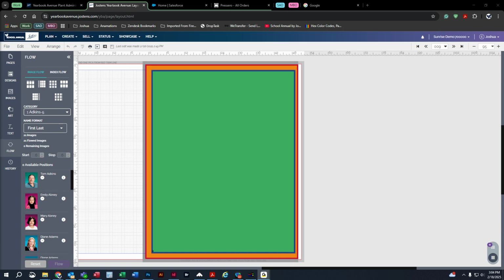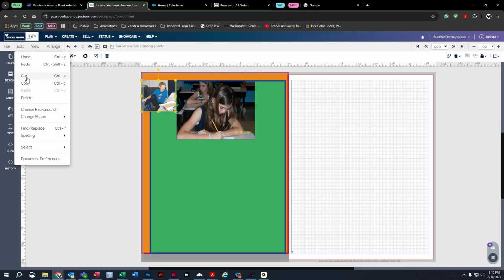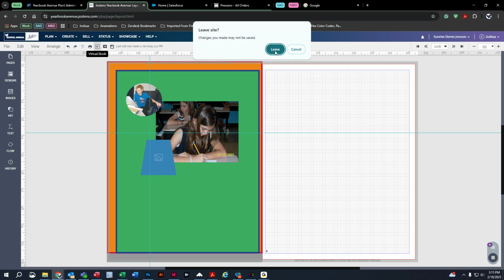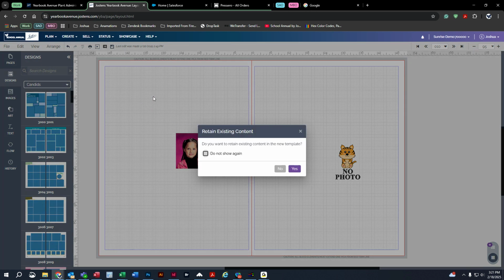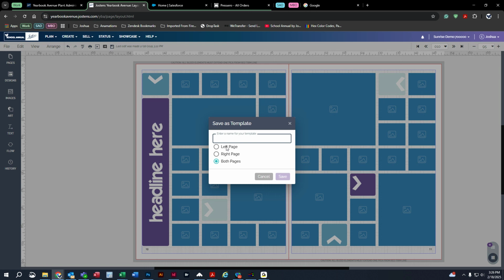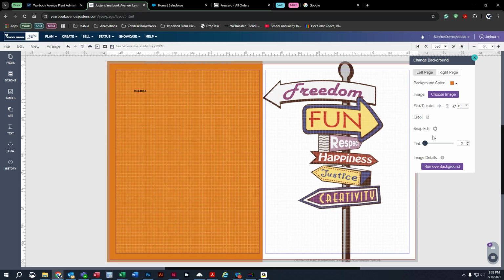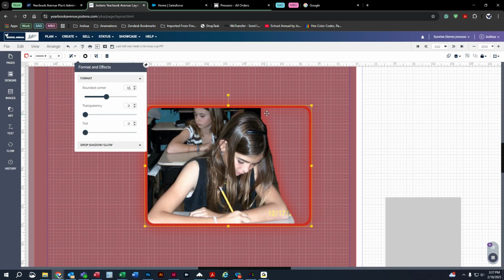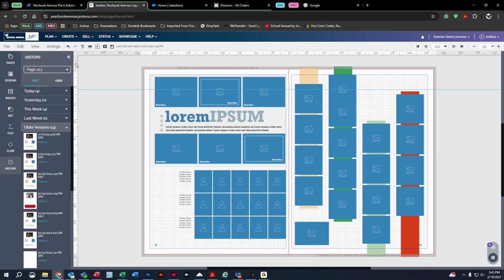Building Activity Pages SAO 2-18-2025